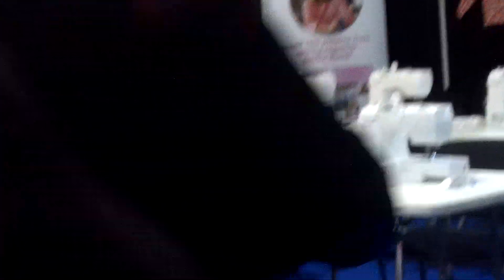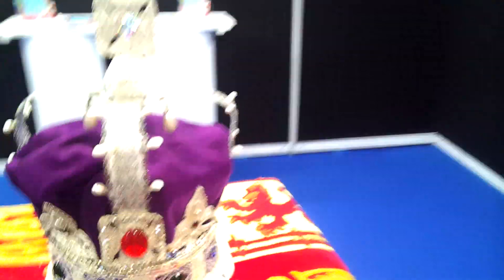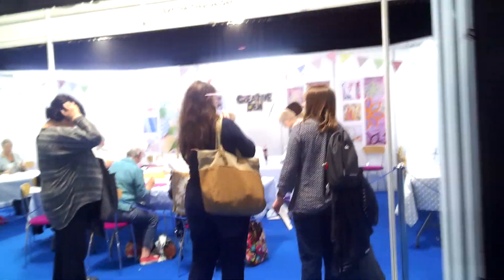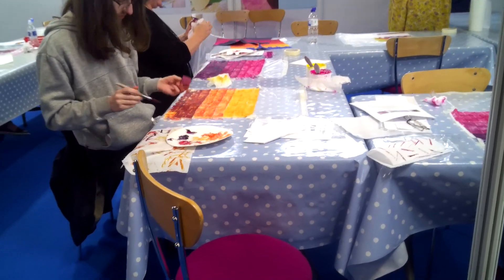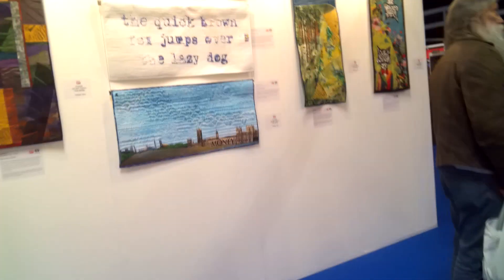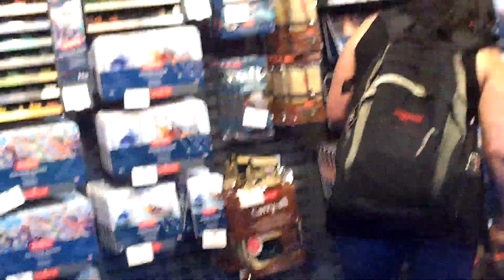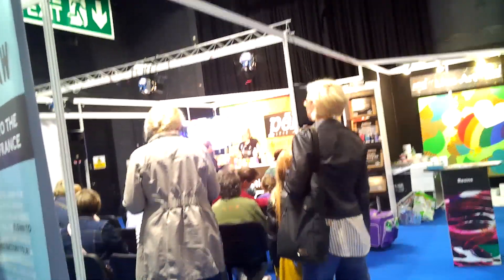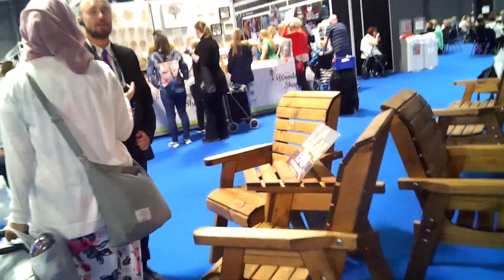Second part of the video of the Craft Exhibition in Manchester yesterday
Not much filming done as I was very hot and tired and had wobbly hands.